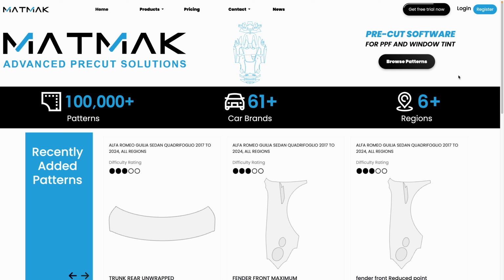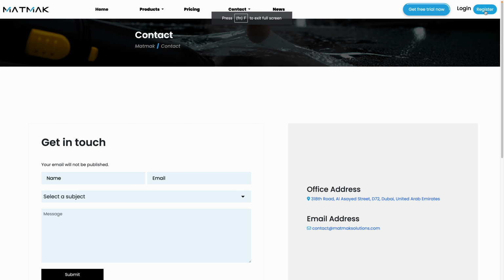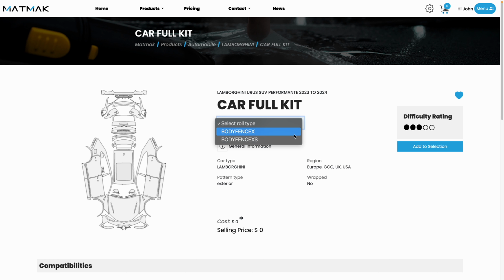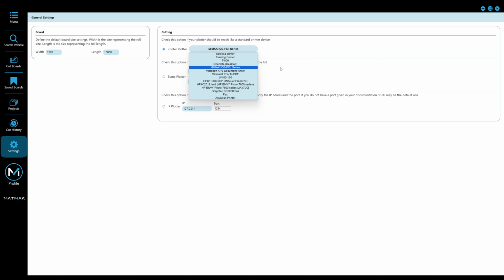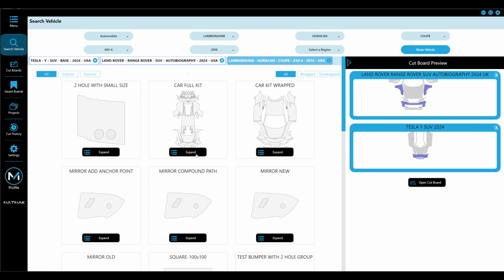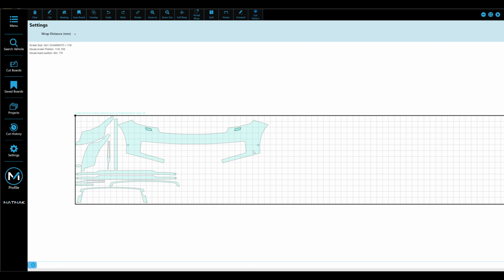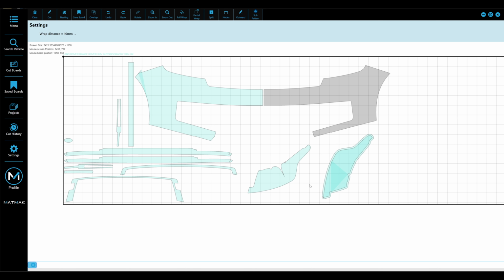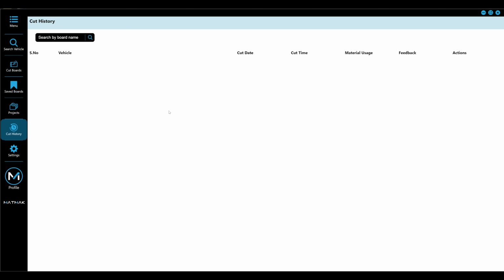MATMAK: Advanced Precut Solutions - Official Virtual User Manual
OUT NOW: MATMAK Version 3! 🎉 Experience the next level of PPF Precut Software with powerful new features

🌎 Expanded vehicle database of over 100,000 patterns
🖥️ Sleek new look and enhanced user interface
✂️ Advanced editing tools & features
📈 Competitive pricing plans for every need
🌍 Worldwide customer support at your fingertips

Precision and efficiency, all in one platform. Are you ready for Version 3?

Chapters:

Intro 0:35
Library 1:07
Pricing 2:02
Contact 2:46
Account 3:12
Settings & Sales 4:09
Downloading cut tool 6:16
Menu Overview 6:31
Pattern Selection 8:48
Cut Board Basics/Tools 11:10
Saved Boards 16:18
Outro 19:08
End Screen 20:21